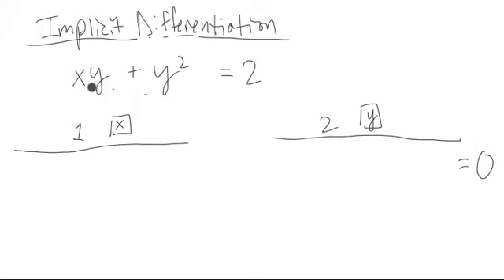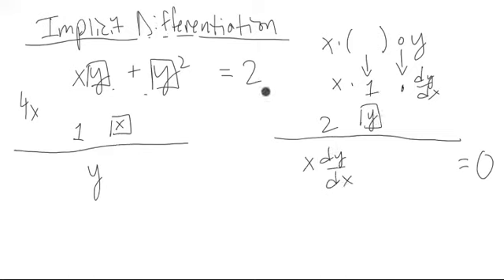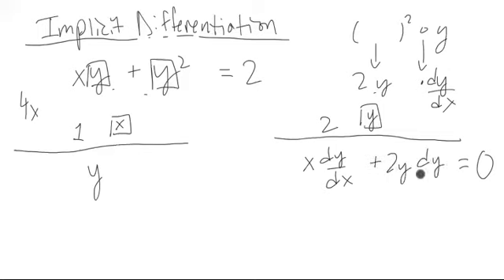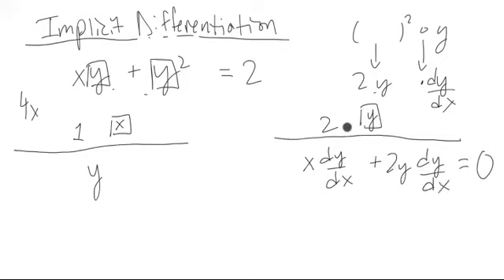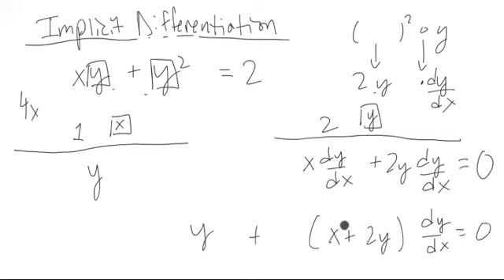Implicit Differentiation Ex 3